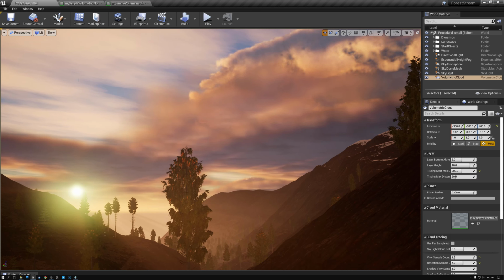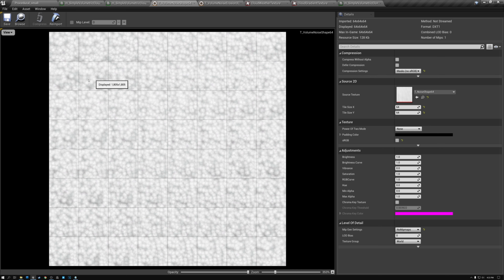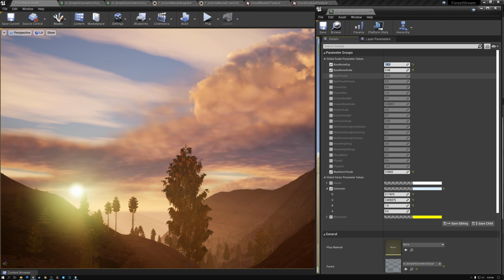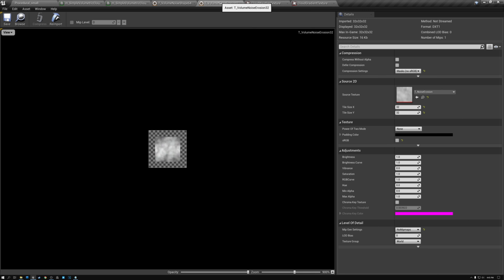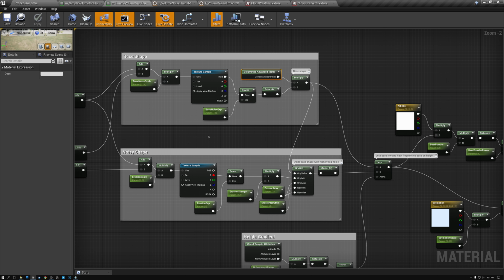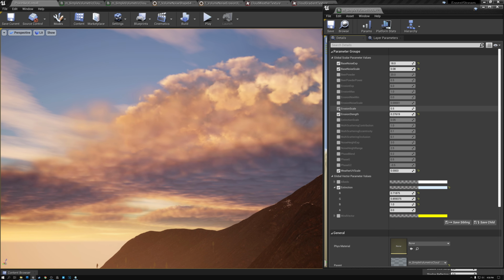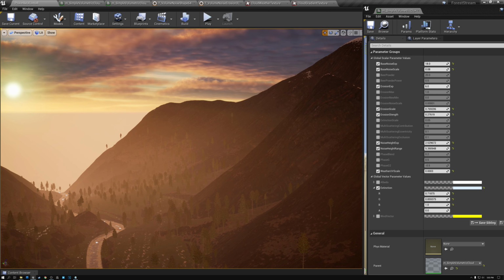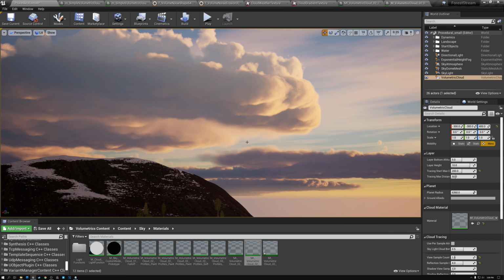Volumetric Cloud Materials - Building Worlds In Unreal - Episode 33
In this Unreal Engine tutorial, I break down the default volumetric cloud material and describe what each of the parts of the graph is doing and how they work.  I explain the exposed parameters and demonstrate their functions.  By the end of the video, you should have a strong understanding of how the cloud material works - and even be able to start making your own cloud materials.

Theme Music
Peace in the Circuitry - Glitch Hop